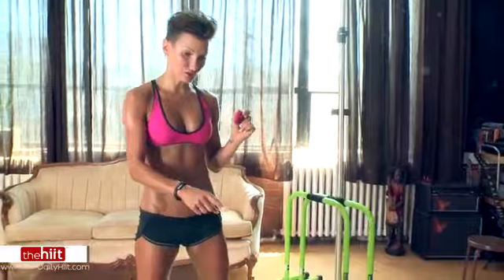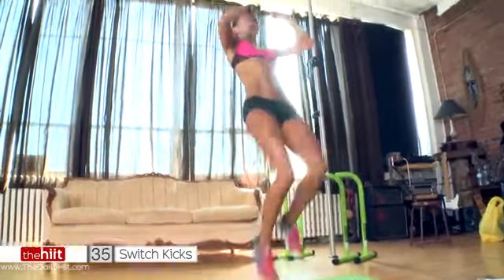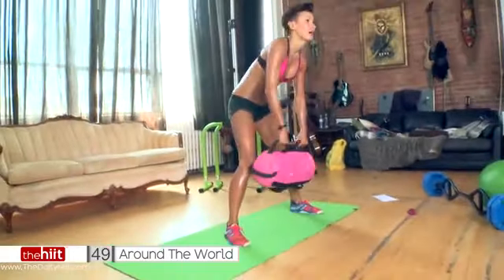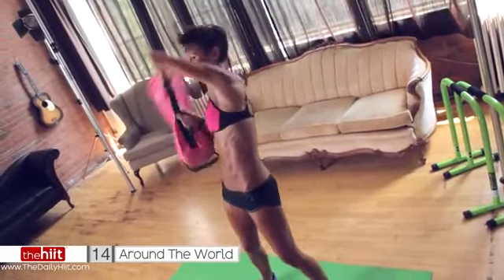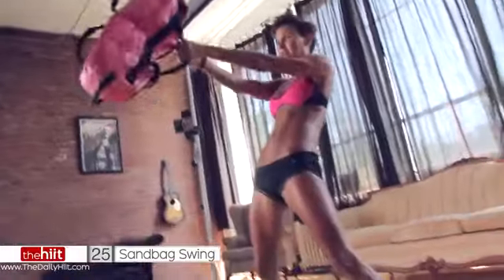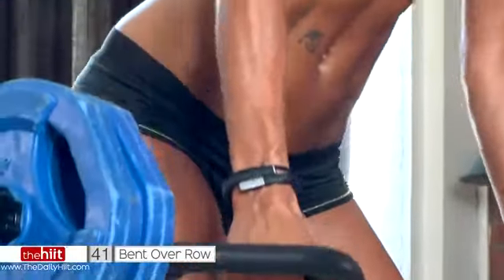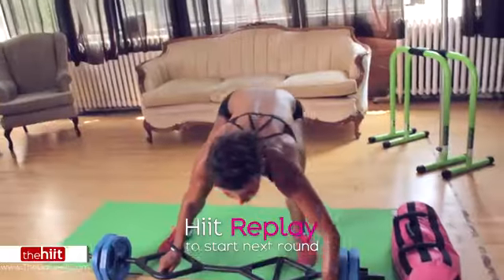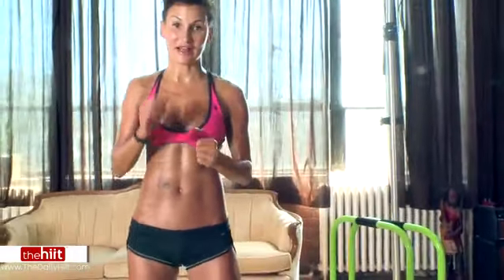Go Heavy, Go Hard Workout TheHiit #14